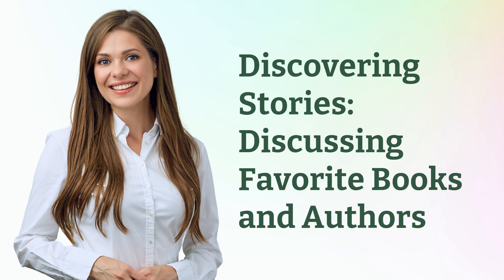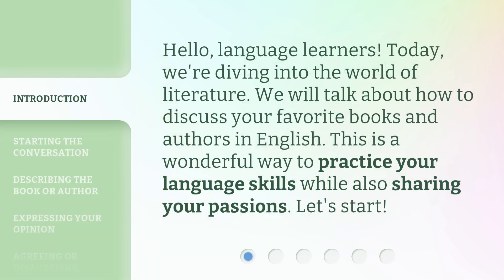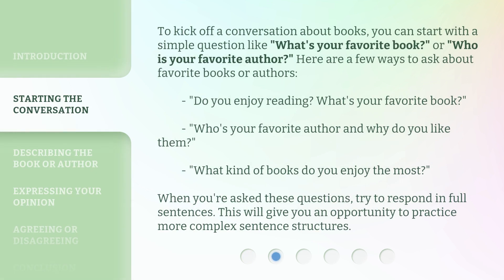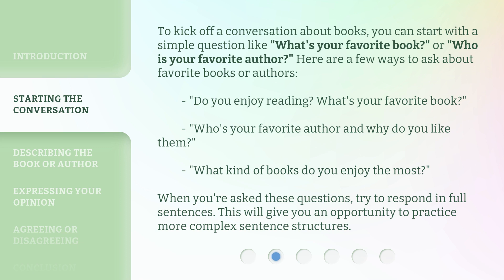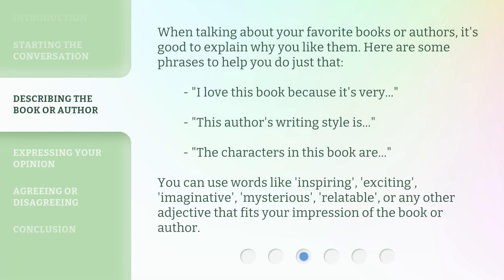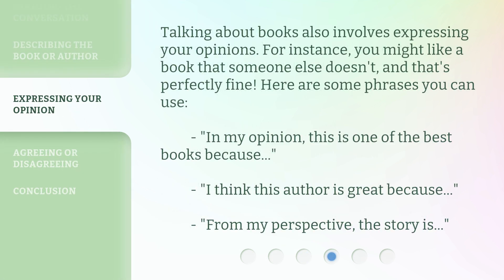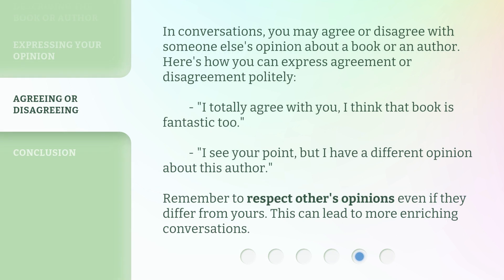Discovering Stories: Discussing Favorite Books and Authors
Discovering Stories: Discussing Favorite Books and Authors • Learn how to discuss your favorite books and authors in English and practice your language skills while sharing your passions. Discover different ways to start the conversation, describe the book or author, and express your opinion. Dive into the world of literature and enhance your language abilities!

00:00 • Introduction - Discovering Stories: Discussing Favorite Books and Authors
00:28 • Starting the Conversation
01:05 • Describing the Book or Author
01:37 • Expressing Your Opinion
02:03 • Agreeing or Disagreeing